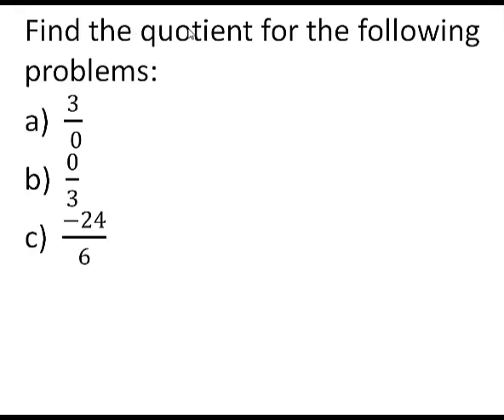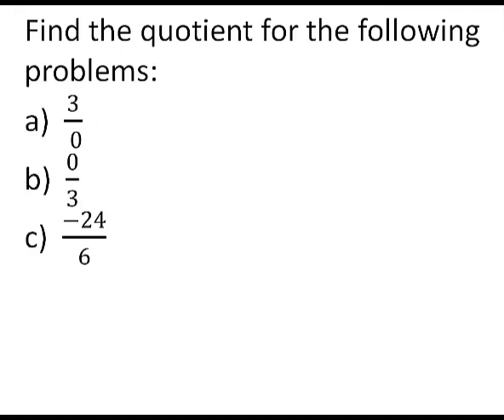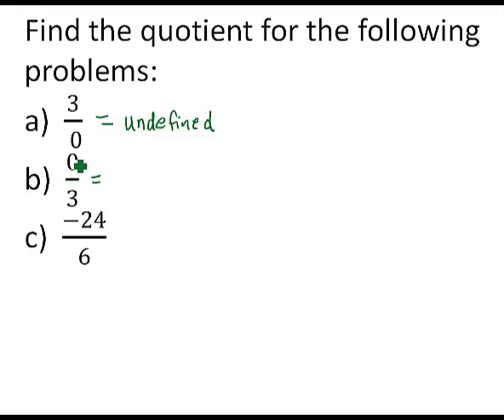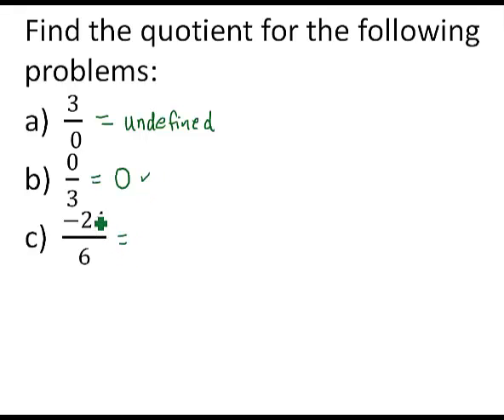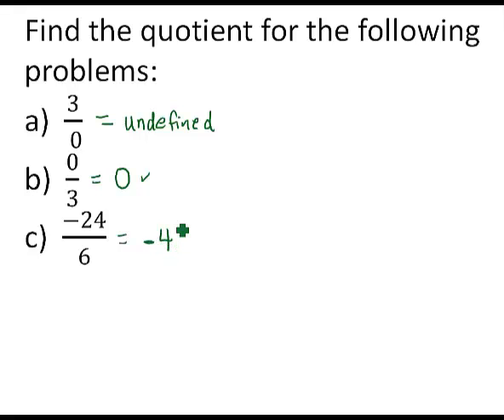NCDAP - Operations with Integers - Math Solution 3